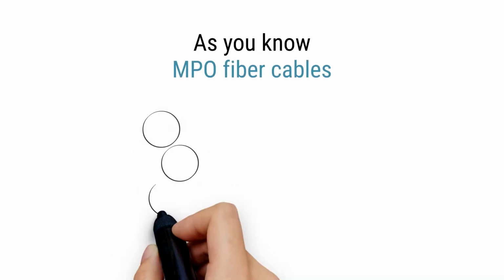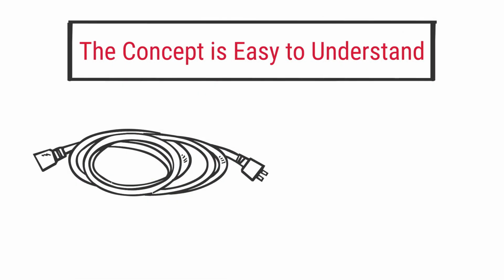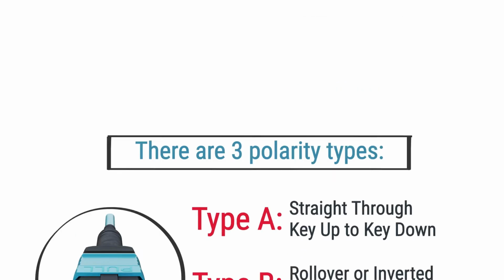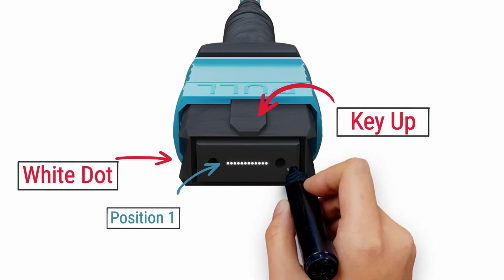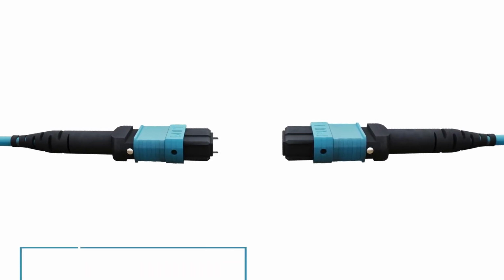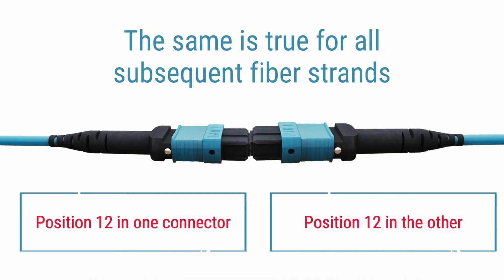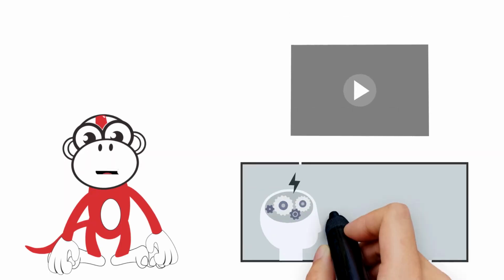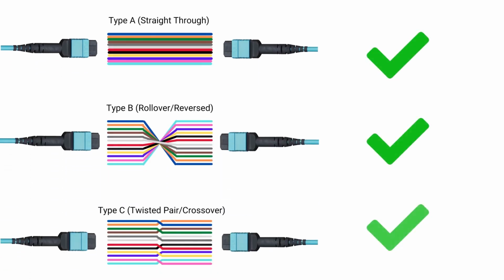MPO Polarity Explained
MPO/MTP cables offer unique performance advantages when compared to traditional fiber, however it's important to understand how MPO/MTP cable polarity works to ensure you select the right cable for your application. In this video, we walk through the different polarity types to give you a better understanding of how polarity works!